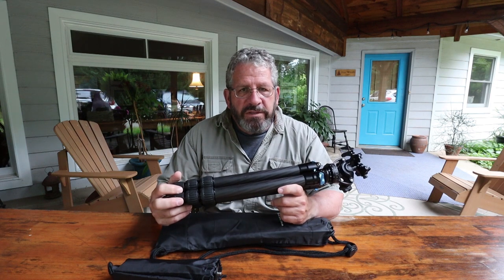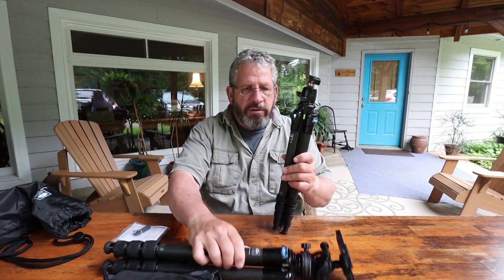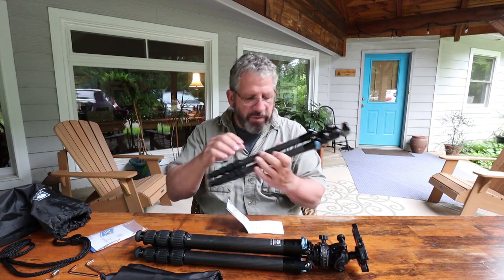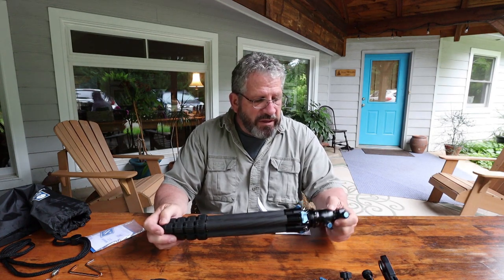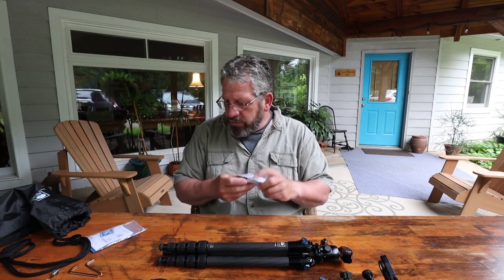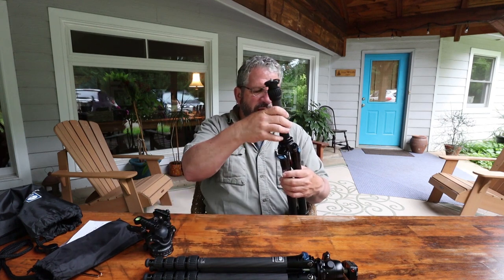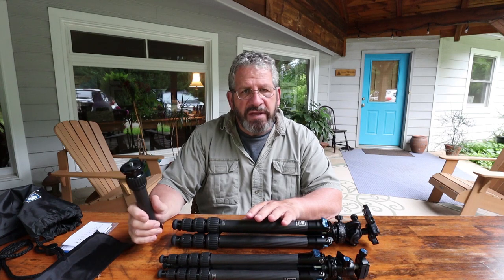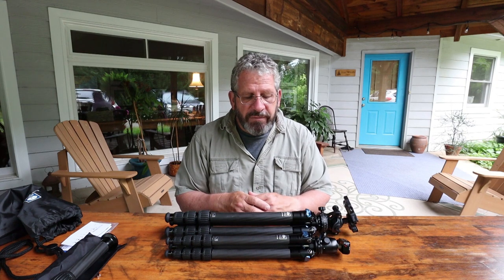The Sirui AM 225 US tripod and SL 200 Center column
I ordered a few new pieces of gear and wanted to show why I did and how they will be used. Check out the Sirui AM 225 US tripod, which is the smaller version of my AM 284 US tripod, and the removable center column, the SL-200.